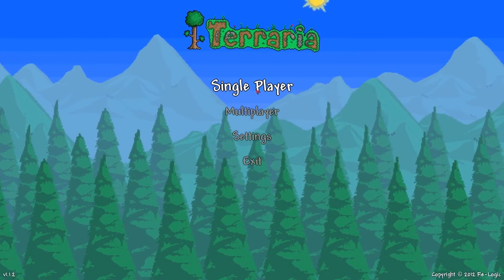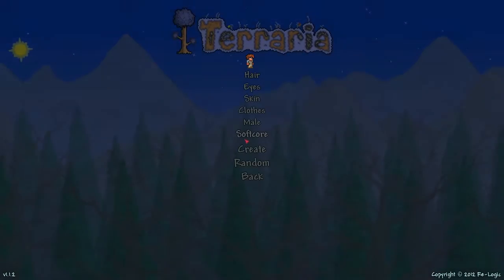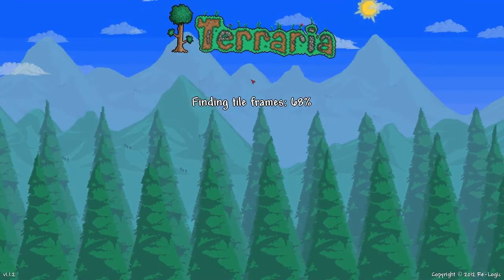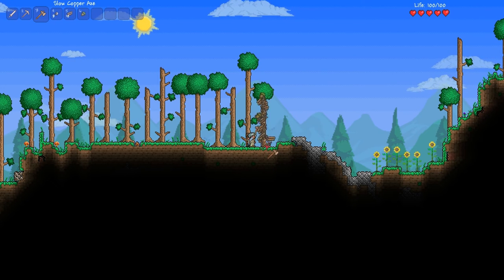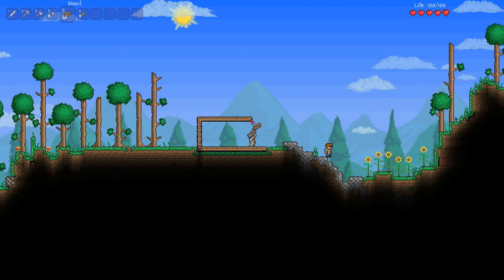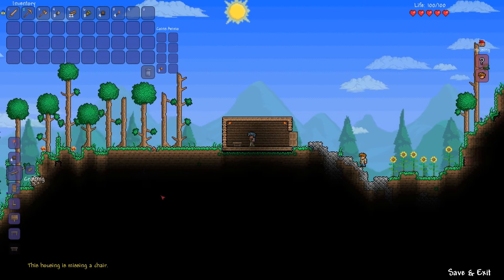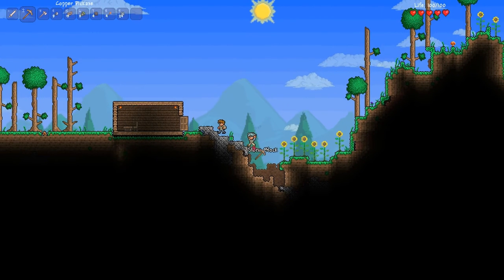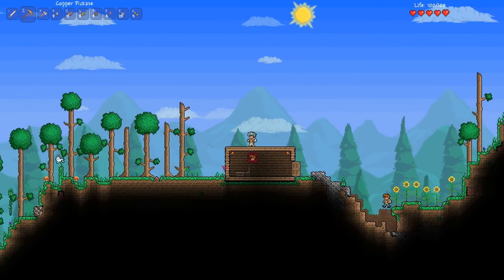Terraria for no reason part 1: Indecision and a small house.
Decided to record some Terraria because i was bored today. I am well aware how much of this there already is on the Youtubes, but i'm doing this anyway. So, with our silver haired hero, Plunger guy, we are off to clear Supertoilet of evil slime! Oh, the immaturity that will most likely ensue.